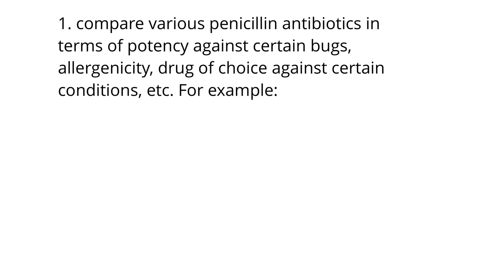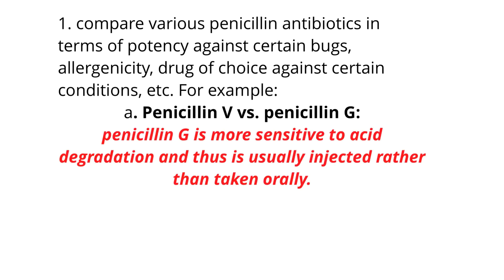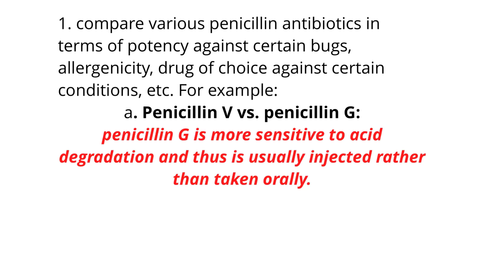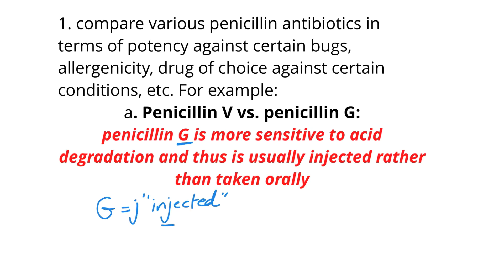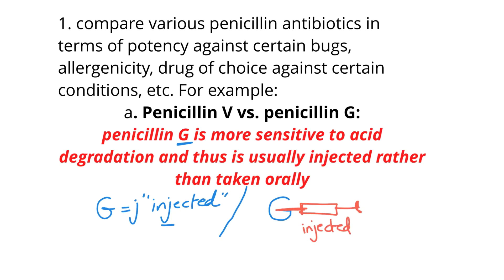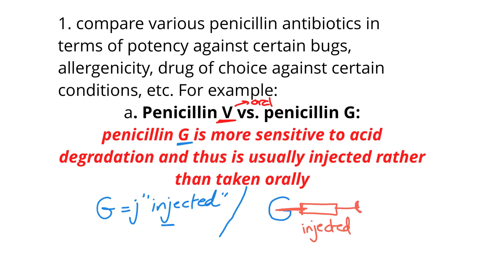Mnemonic for penicillin V vs. Penicillin G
Hello! :)
Today we'll have a little trick to remember the main differences between penicillin V and Penicillin G.